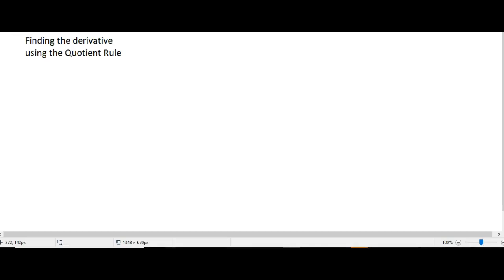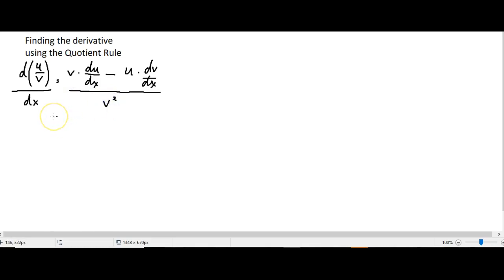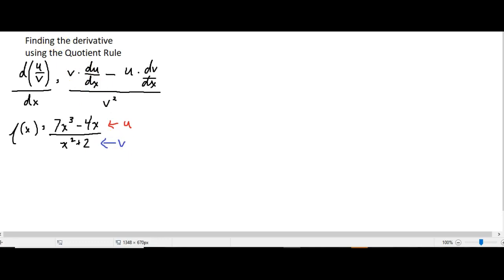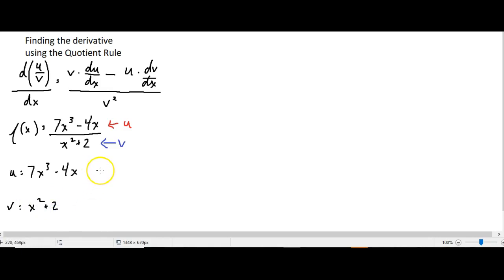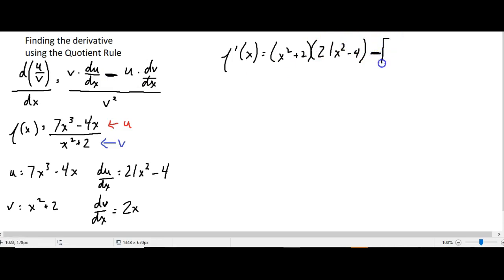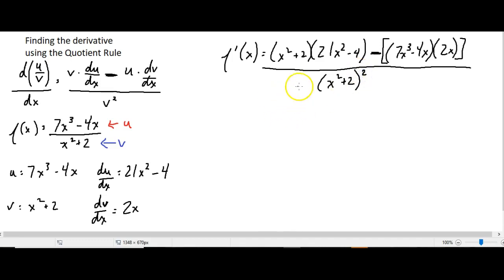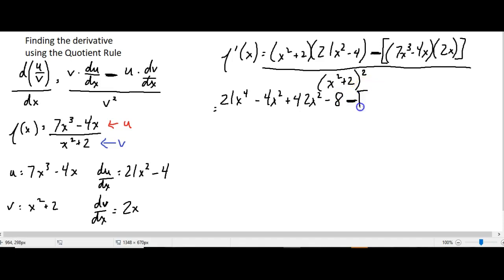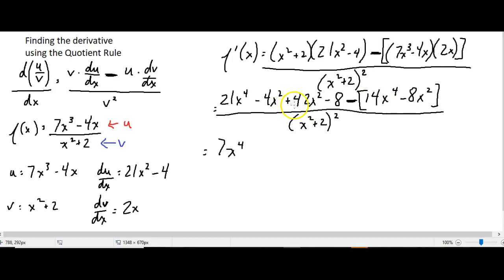Finding the derivative using the Quotient Rule